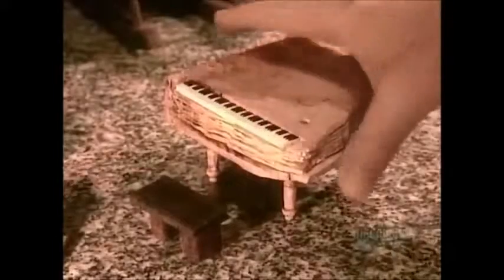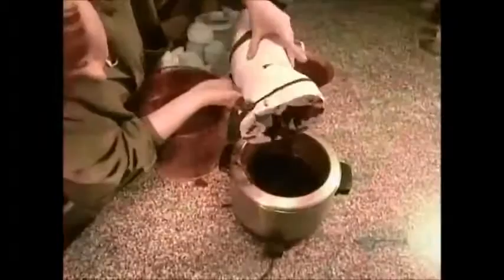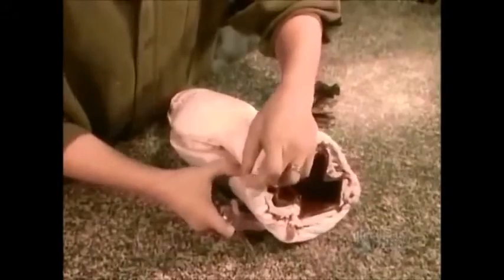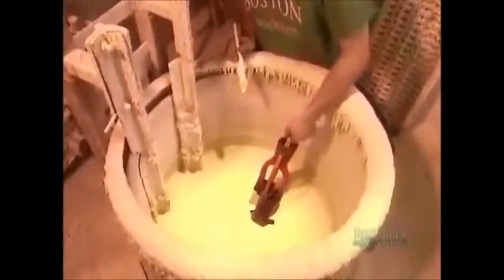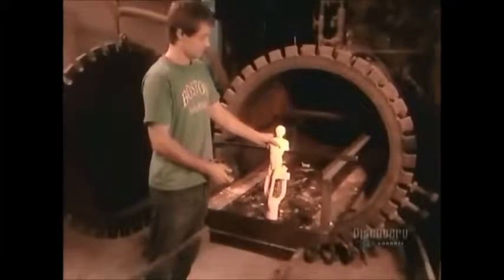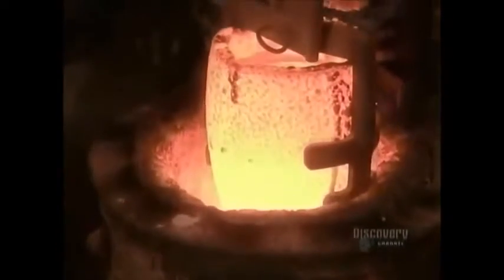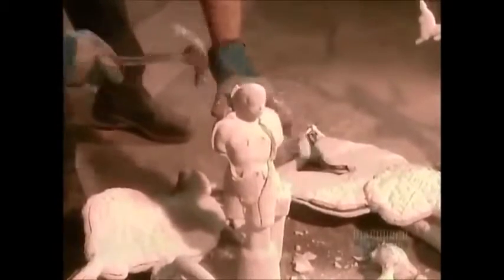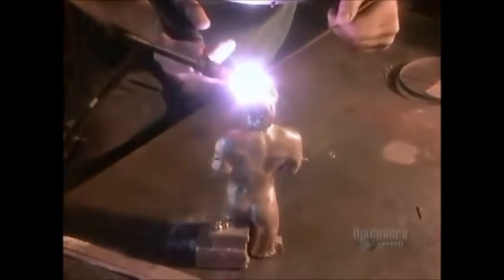How It s Made Bronze Sculptures